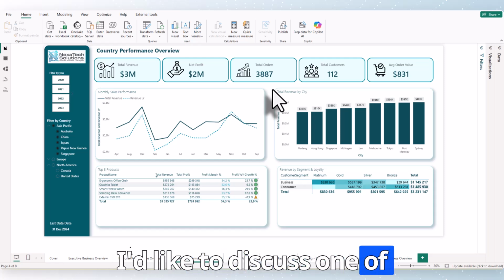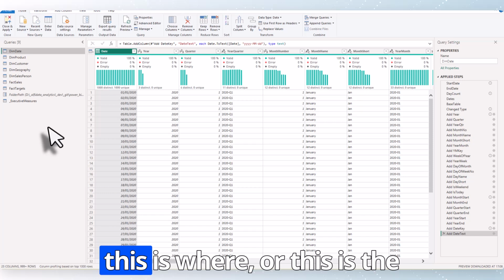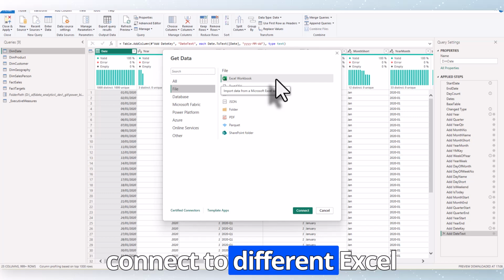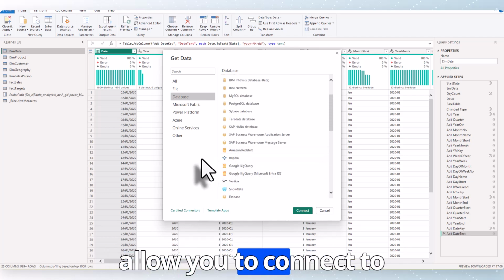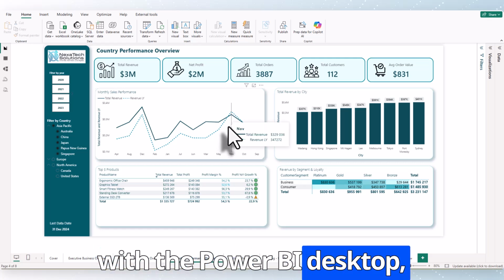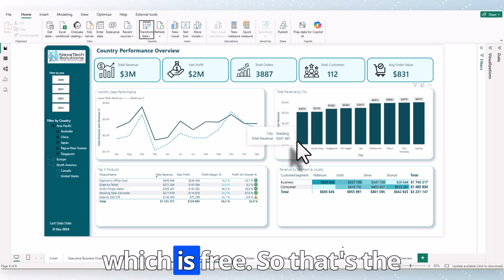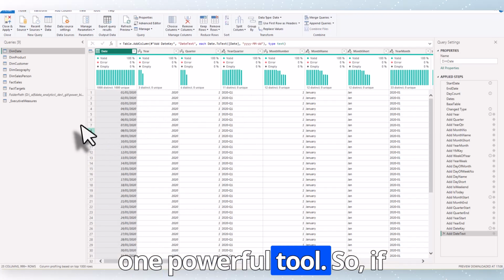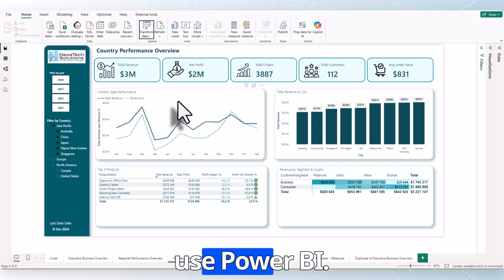Power BI - Connect to different data sources with Power BI !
Power BI is a simple yet very powerful tool to analyse your data !

I've worked with different BI tools in the past, and Power BI still stands out from the BI crowd !

Power BI Desktop is also FREE !

If you are still using EXCEL and you've reached the LIMIT of what Excel can do, I encourage you to check out Power BI !